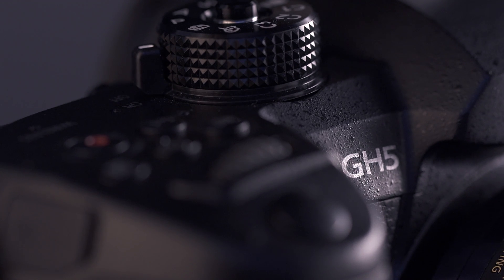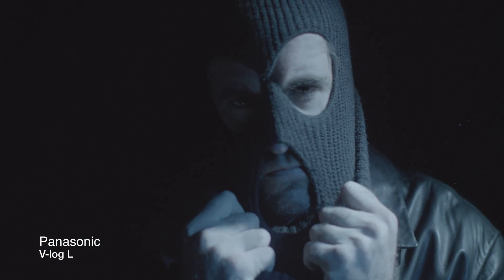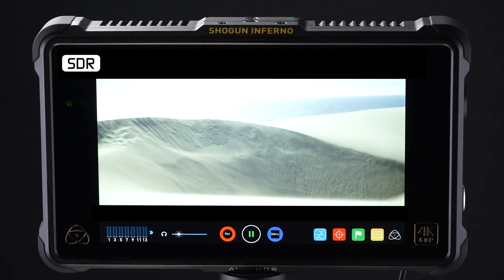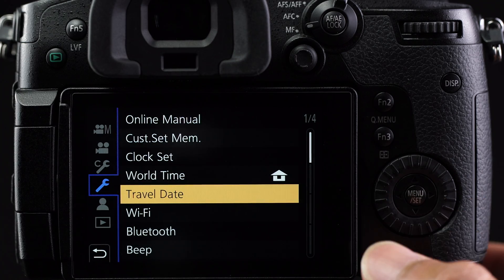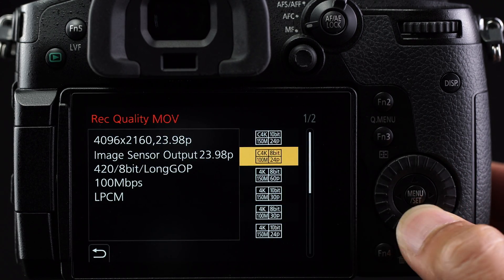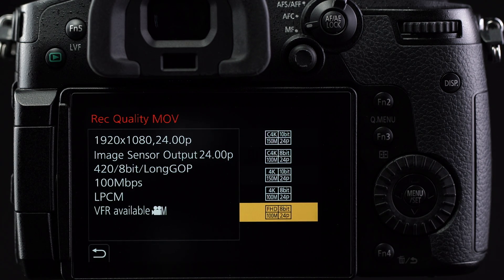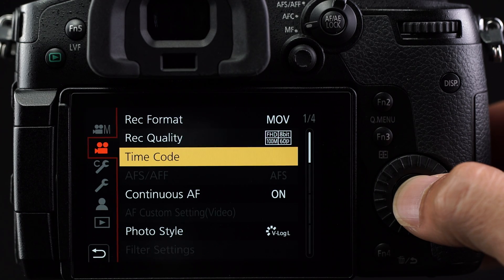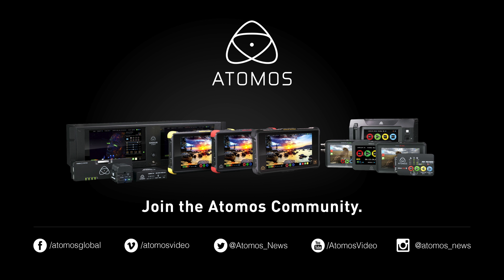Atomos Ninja Inferno and Panasonic GH5 Setup guide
This is a setup guide for the Panasonic GH5 and the Atomos Ninja Inferno. Also applicable to the Shogun Inferno. Ninja Flame and Shogun Flame can also follow this guideline less some of the recording modes. This guide takes you through the intricacies of the menu set up, so you get the most out of your camera and recorder. This setup also outlines the benefits of this setup for shooting HDR. for more information.